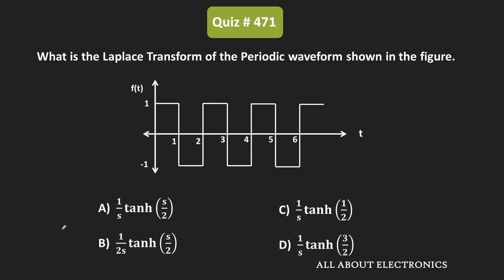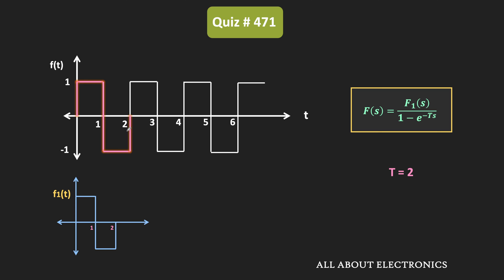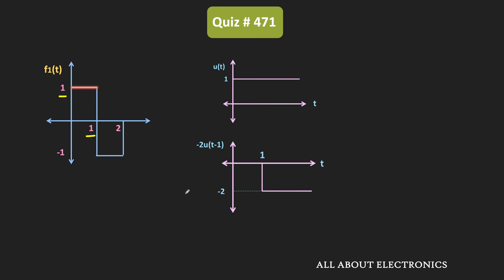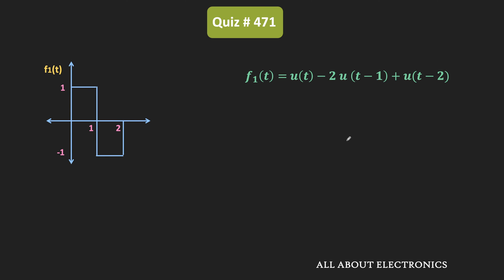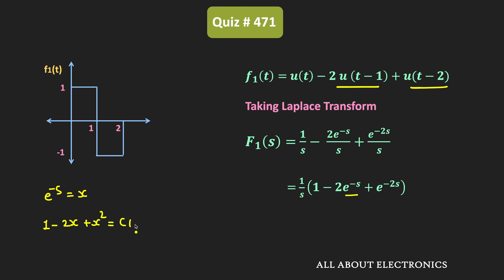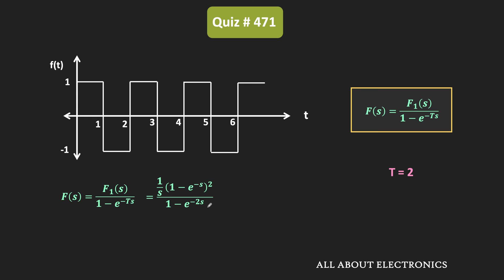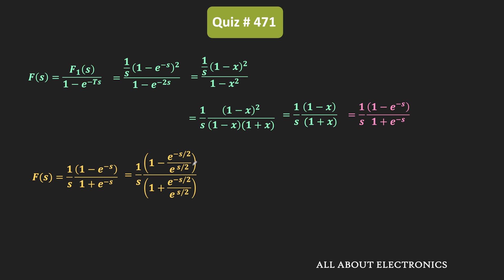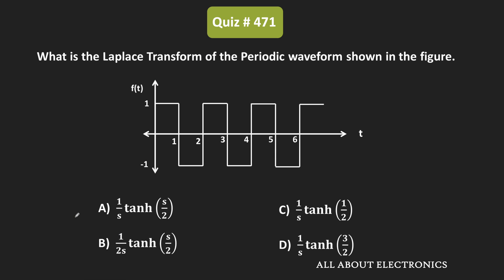Laplace Transform of the Periodic Waveform | Quiz # 471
In this video, the Laplace Transform has been evaluated for the given periodic square wave.

Subject: Signals and System / Network Analysis
Topic: Laplace Transform